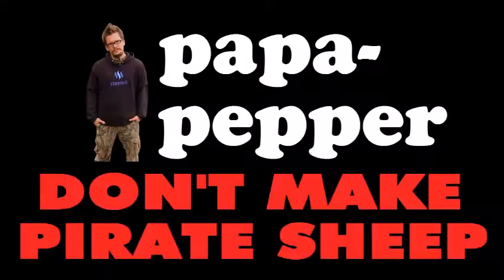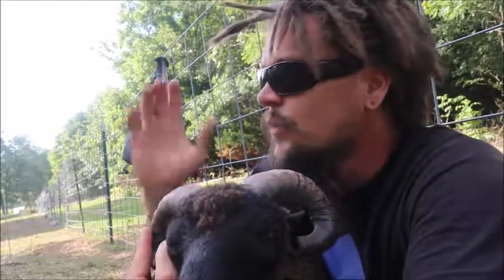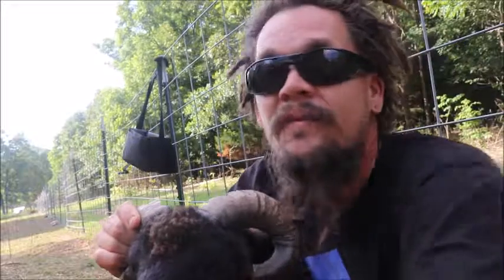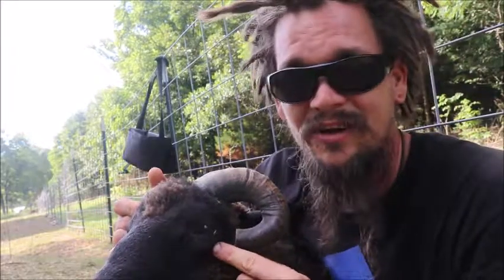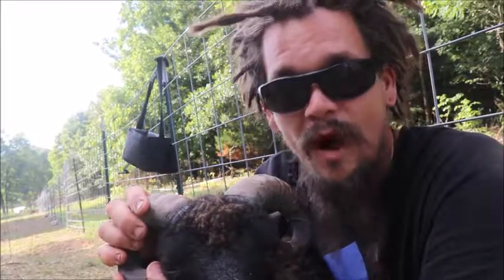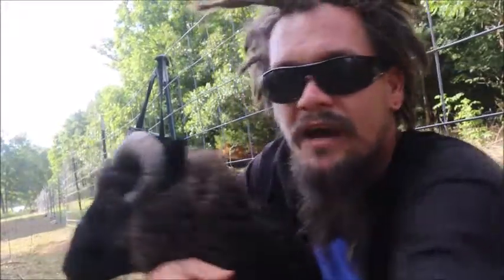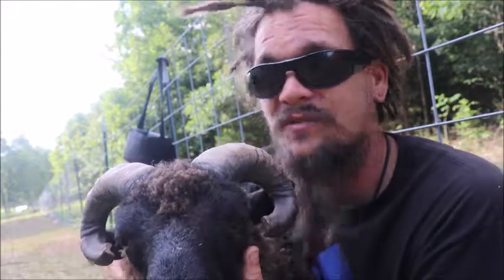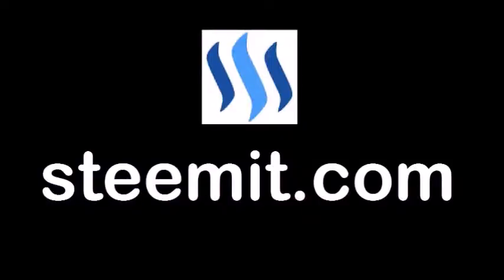DON'T MAKE PIRATE SHEEP - THE IMPORTANCE OF TRIMMING HORNS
We almost did not get to this in time. While waiting to see if the horns would grow into the body, they suddenly did and this ram almost lost an eye. Thankfully, after trimming the horn, the wound and the eye healed. Be careful with your livestock.